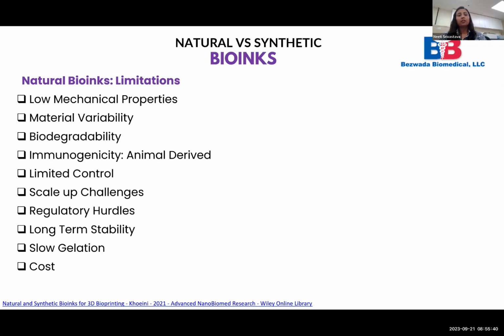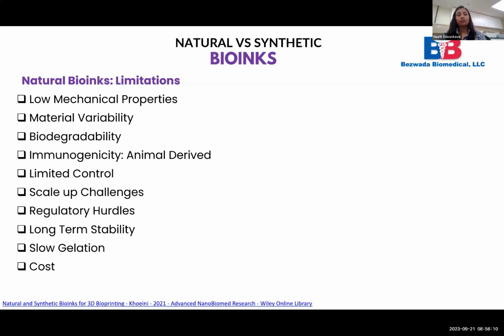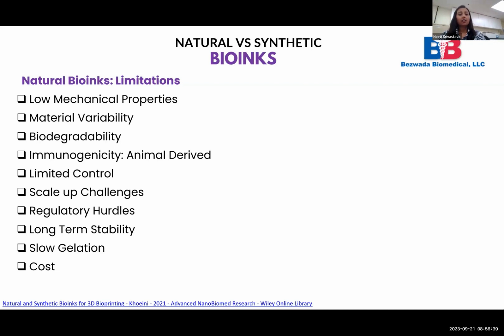Pros and Cons of Natural vs. Synthetic Bioinks for 3D printing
Dr. Neeti Srivastava, Director of R&D, Business Development and Quality Affairs at Bezwada Biomedical, describes the drawbacks of natural bioinks and the benefits of synthetic bioinks for 3D printing of medical devices, tissues, and organs.